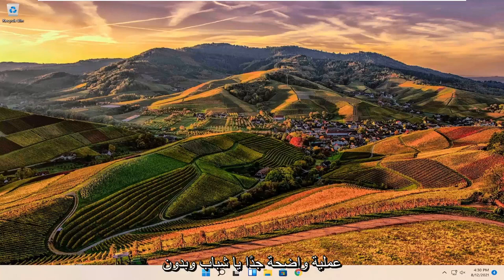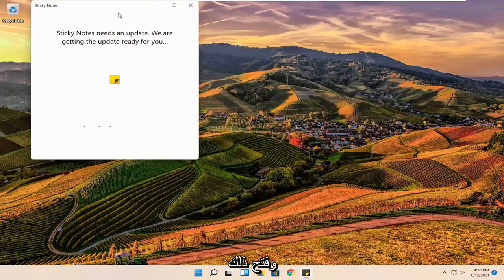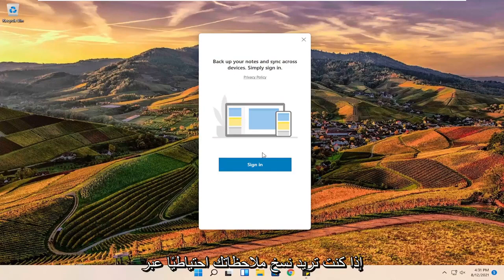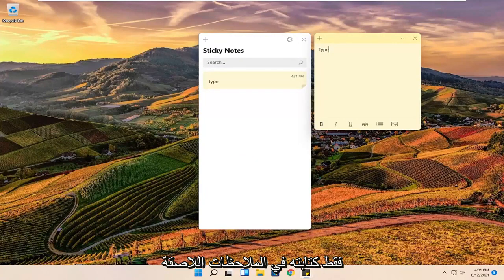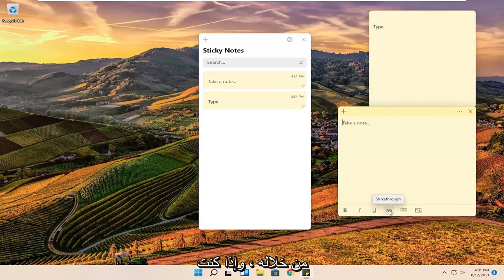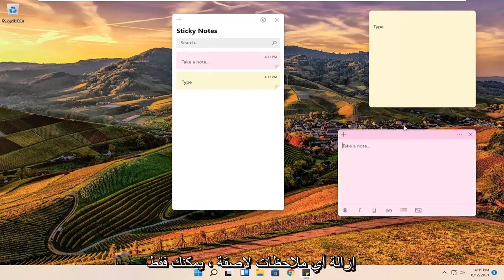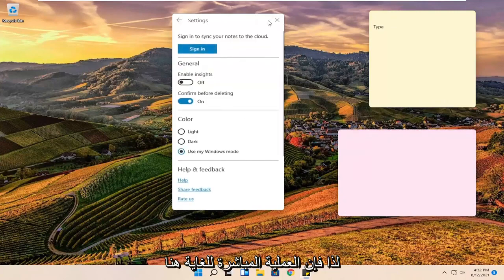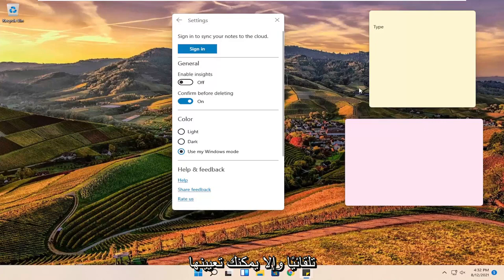كيف يتم تدوين الملاحظات على سطح المكتب دون فقدانها Windows 11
الملاحظات الملصقة لنظام التشغيل Windows 11 [برنامج تعليمي]

في المرة القادمة التي تحتاج فيها إلى تدوين ملاحظة سريعة على جهاز الكمبيوتر الخاص بك ، انسَ القلم والورقة. يمكنك استخدام تطبيق Windows 11 Sticky Notes لتدوين المعلومات بسهولة.

هل تريد تذكر شيء لوقت لاحق؟ استخدم Microsoft Sticky Notes. إنها الطريقة البسيطة لحفظ شيء ما بسرعة لوقت لاحق ، حتى تتمكن من الاستمرار في التدفق. باستخدام Sticky Notes ، يمكنك إنشاء ملاحظات أو الكتابة أو الحبر أو إضافة صورة وإضافة تنسيق نصي وإلصاقها بسطح المكتب ونقلها بحرية وإغلاقها في قائمة الملاحظات ومزامنتها عبر الأجهزة والتطبيقات مثل OneNote Mobile و Microsoft Launcher لنظام Android و Outlook لنظام التشغيل Windows.

يشبه تطبيق Sticky Notes أي تطبيق آخر مضمن في Windows 11. يمكنك تشغيله بفتح قائمة Start والبحث عن "Sticky Notes" والنقر فوق الاختصار. بمجرد بدء التشغيل ، يمكنك النقر بزر الماوس الأيمن فوق رمز الملاحظات الملصقة وتحديد "تثبيت على شريط المهام" إذا كنت تخطط لاستخدامه بشكل متكرر.

المشكلات التي تم تناولها في هذا البرنامج التعليمي:
ملاحظات لاصقة windows 11 location
ملاحظات لاصقة ويندوز 11 في عداد المفقودين
ملاحظات لاصقة windows 7 إلى windows 11
الملاحظات اللاصقة النسخ الاحتياطي ويندوز 11
الملاحظات اللاصقة لن تفتح نوافذ 11
ملاحظات لاصقة windows 11 دائمًا في المقدمة
الملاحظات اللاصقة windows 11 اختصارًا
نوافذ الملاحظات اللاصقة تغير الخط
الملاحظات اللاصقة تخترق النوافذ 11
نوافذ الملاحظات اللاصقة مفقودة
نوافذ الملاحظات اللاصقة لا تعمل

تعد الملاحظات الملصقة من Microsoft طريقة سريعة وملائمة لإنشاء تذكيرات وأنواع أخرى من الملاحظات وتثبيتها على سطح مكتب Windows. لكنها لا تقتصر على Windows فقط - يمكنك أيضًا الوصول إلى ملاحظاتك اللاصقة على الويب وعلى هاتف iPhone أو Android. يكمن المفتاح في استخدام حساب Microsoft الخاص بك لمزامنة ملاحظاتك عبر المواقع والأجهزة المختلفة. يمكنك بعد ذلك إنشاء ملاحظاتك اللاصقة وتحريرها ومزامنتها عبر جهاز الكمبيوتر والويب والهواتف المحمولة.